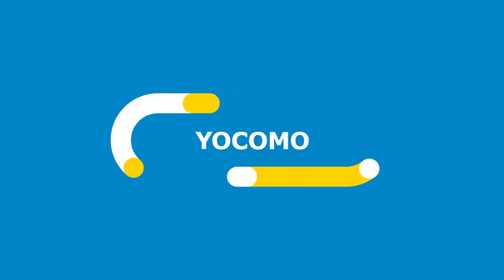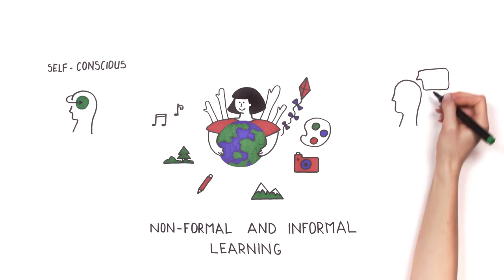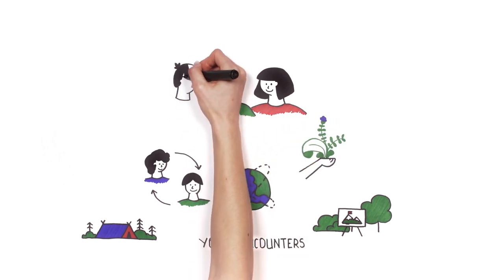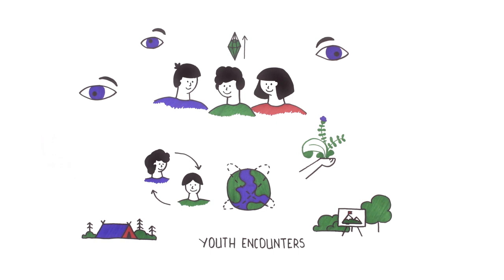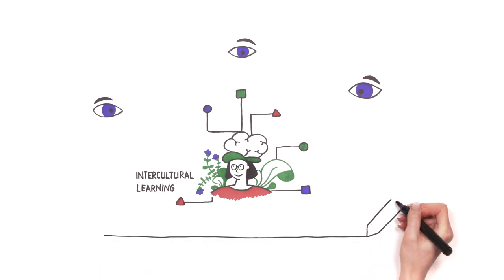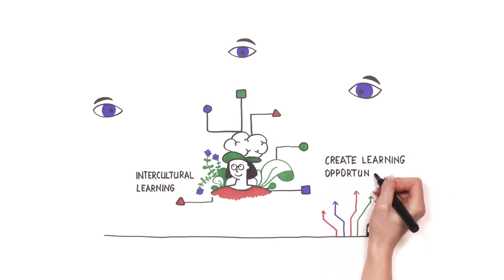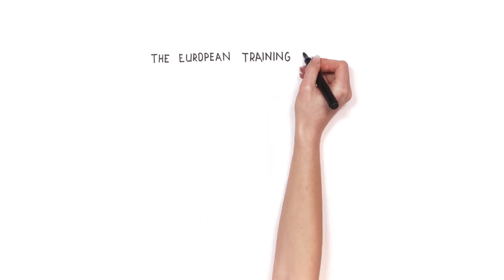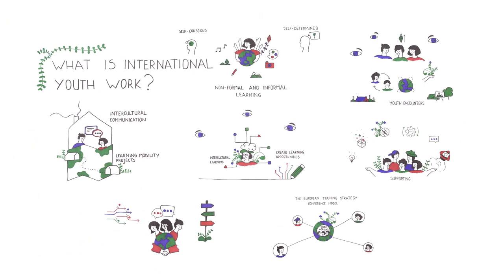YOCOMO - What is an international youth work?